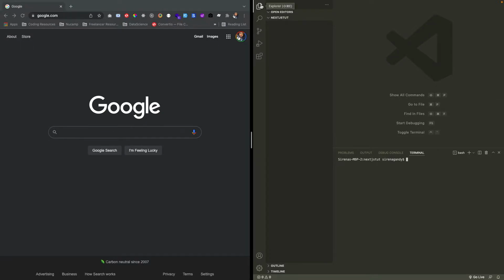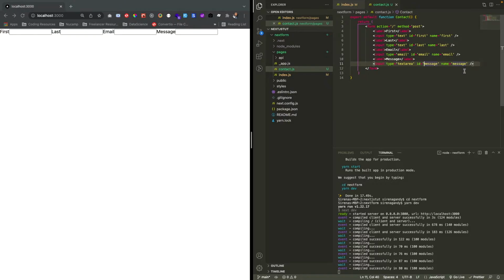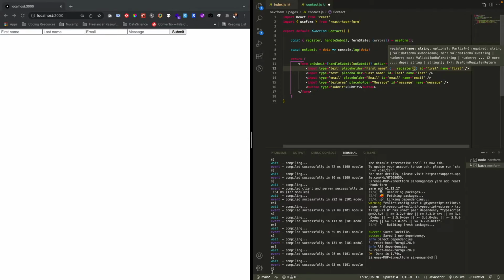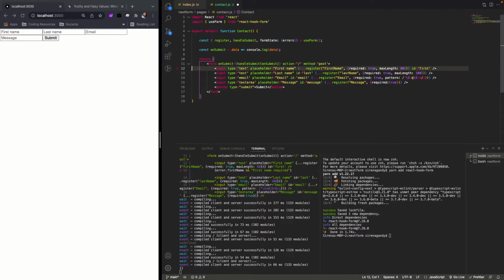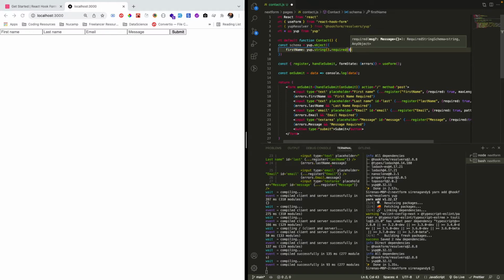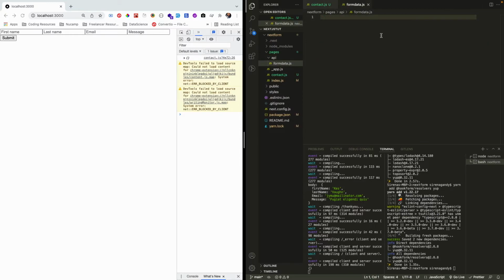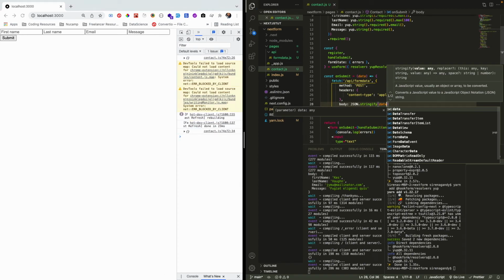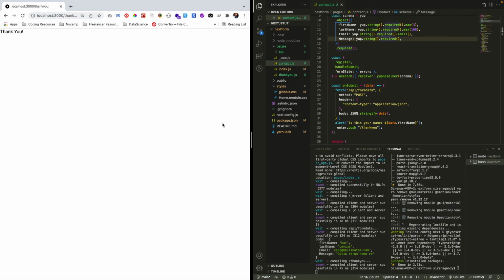How to Build the Form Your Project Needs with NextJS, API Routes, and Yup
In this video, I will show you how to build a form with NextJS, React Hook Forms, and Yup. I will also be showing you how to send data to an API endpoint using NextJS.

Contents of this video:
00:00 - INTRO
00:43 - SET UP NEXTJS PROJECT & CREATE FORM
07:42 - CLIENT SIDE VALIDATION WITH REACT HOOK FORM
19:22 - ERROR HANDLING
23:29 - SCHEMA VALIDATION WITH YUP
32:30 - API ROUTING AND REDIRECT
46:03 - OUTRO

Forms are everywhere! You will almost always have to include a form or form function in your projects. A form has a client-server relationship, where the client is the form or what a user interacts with, while the server is what and where the data from the form is sent to, stored and retrieved - also called storage. NextJS lets developers handle both client and server-side development.

Do you have any questions, tips, or ideas about NextJS or GraphCMS?

About Me:

I am a self-taught programmer and data analyst dedicated to helping other self-taught programmers and women of color get into tech. Learn more about me at sirenaalyce.com, or get social with me on instagram/twitter:

SIGN UP for the Techincolr. Newsletter!